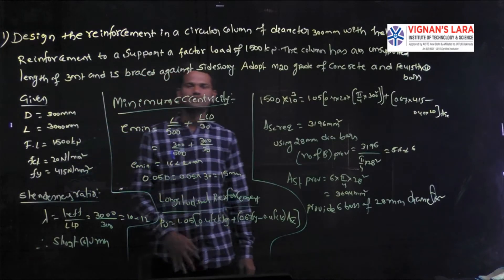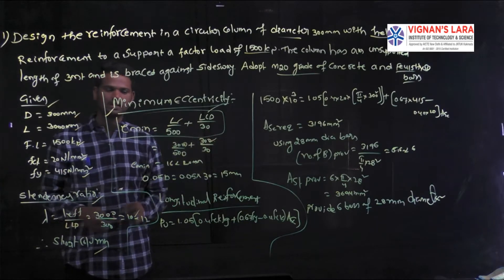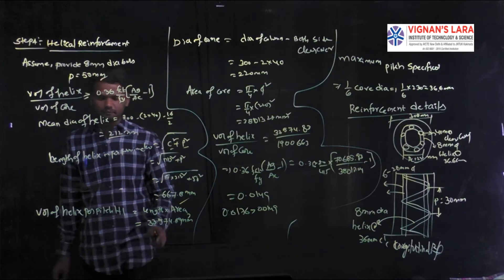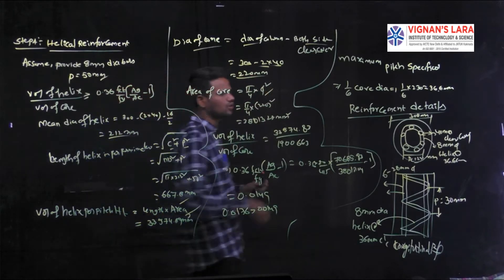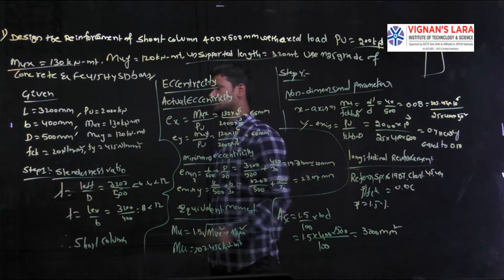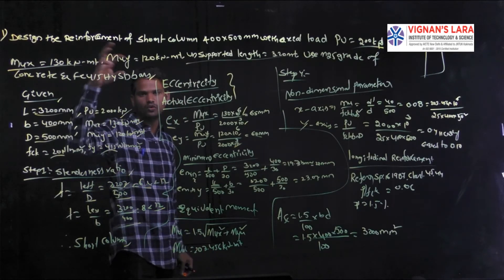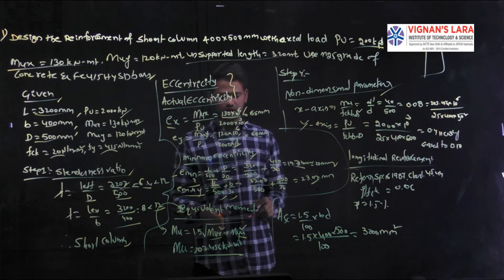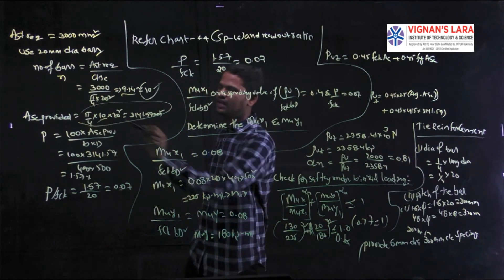Uniaxial and Biaxial Moments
Problems on axial,uniaxial and Biaxial Moments